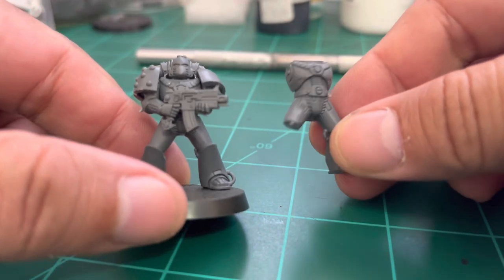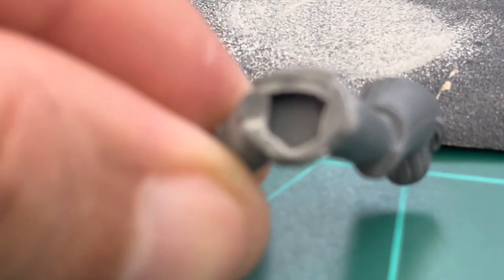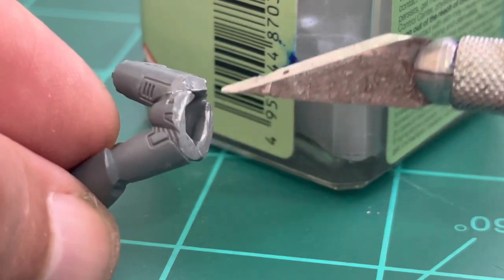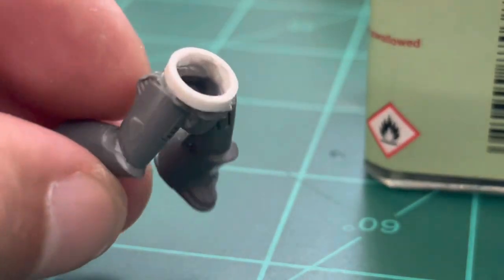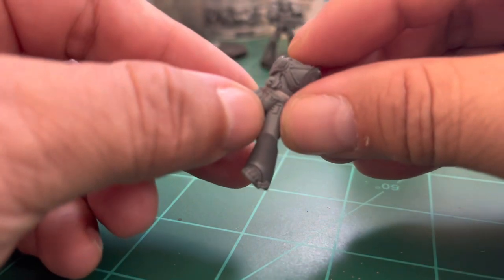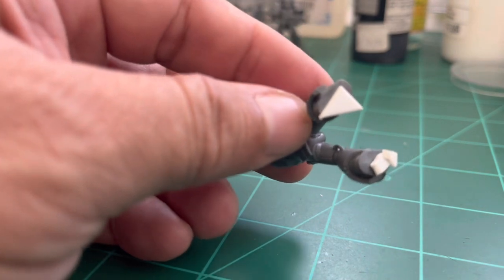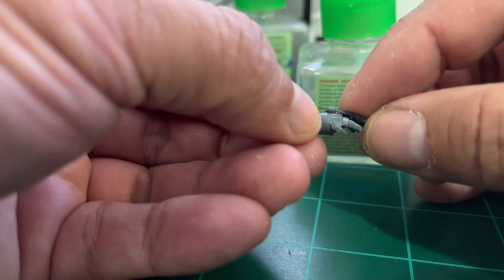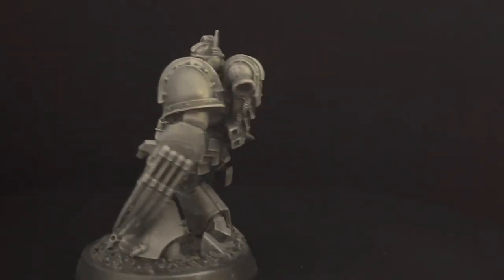Balanced Multipoint Method Mark 6 Space Marine true scale tutorial Horus Heresy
Using the Balance Multipoint method for true scaling and converting models I give this Mark 6 Space Marine model from the Horus Heresy Age of Darkness

* HELLO GUYS, EVERGREEN SCALE MODELS MAKES 7.9 MM (5/16") POLYSTYRENE TUBE IDEAL
   FOR MK 3, MK 4, MK 6 MODELS, BAG 230, 3 TUBES COME IN THE BAG.